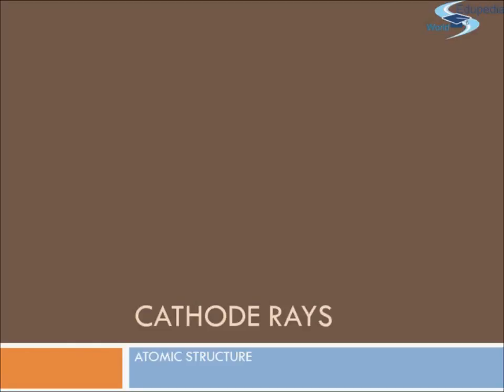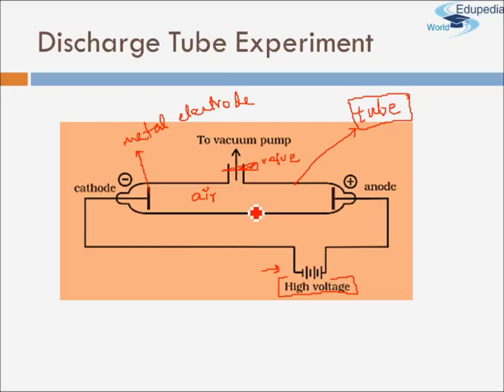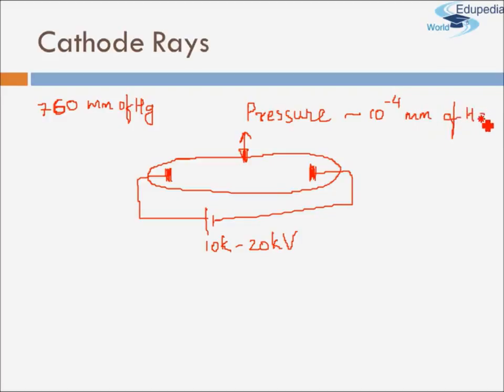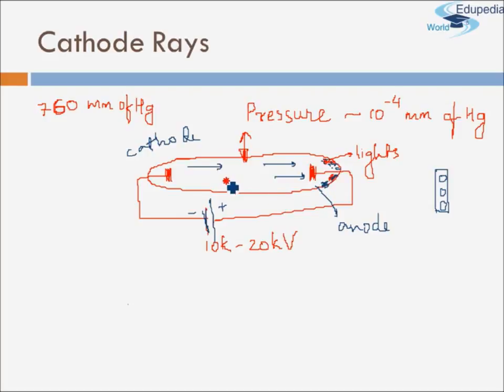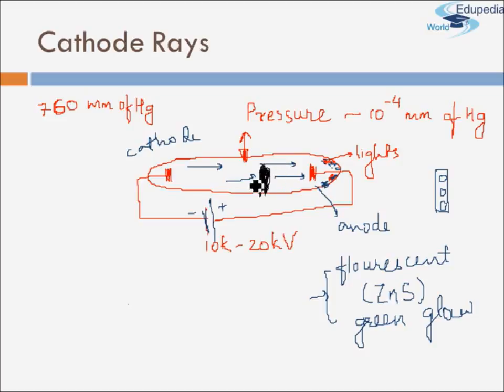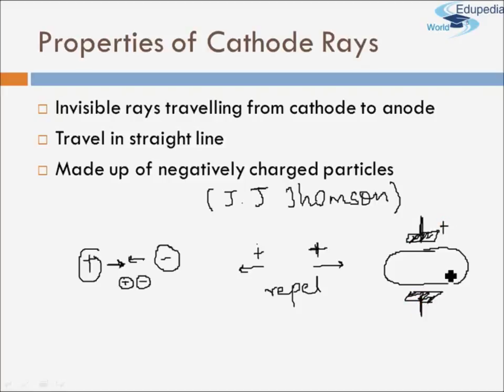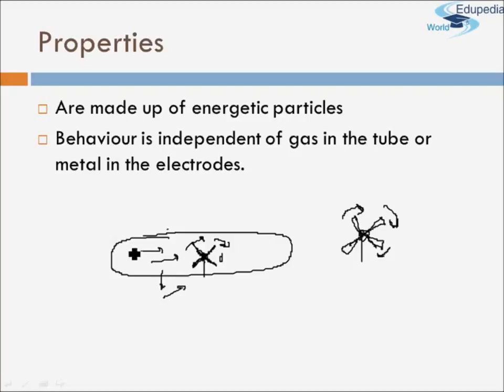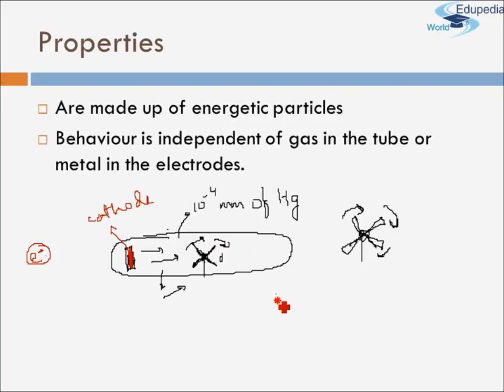Atomic structure - | Cathode Rays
Physical Chemistry (Grade 11): High School Learning:
Atomic structure - Cathode Rays : Discharge Tube Experiments , Cathode rays Experiments, Function and Properties of Cathode Rays ;Video by Edupedia World for more videos.
Category Education License Standard YouTube License